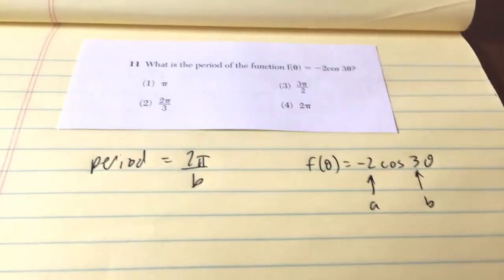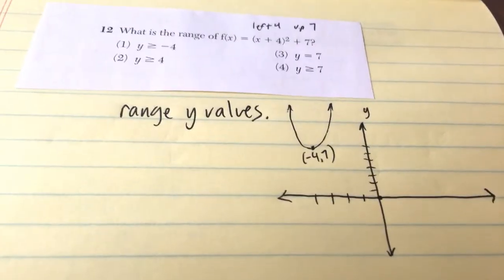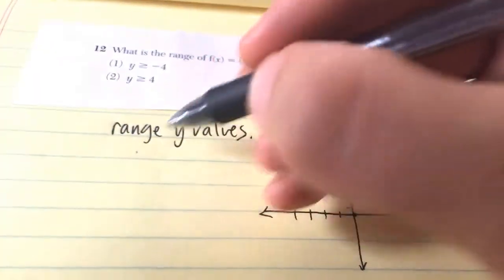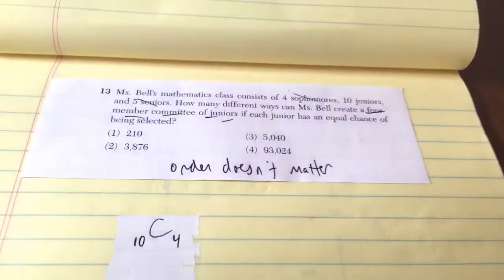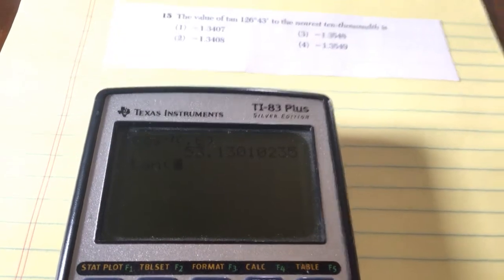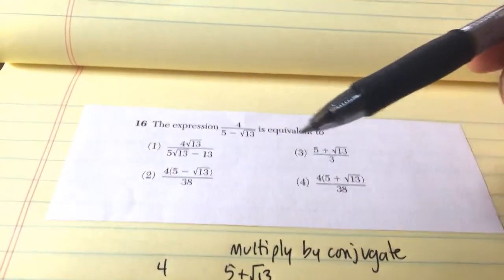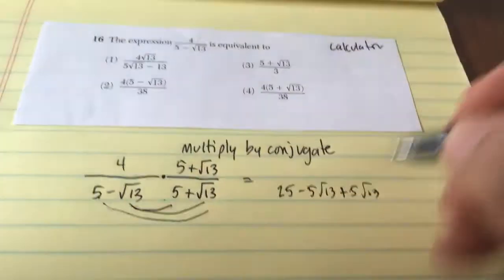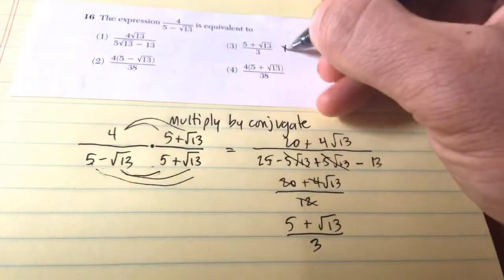June 2011 Algebra II/ Trig Regents Exam #11 - 16